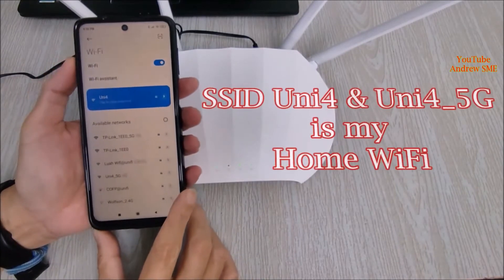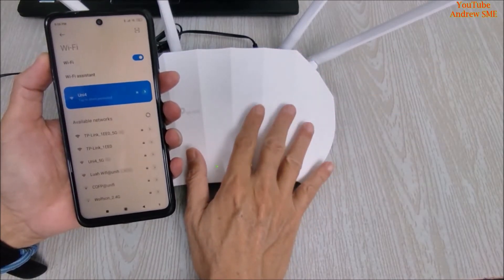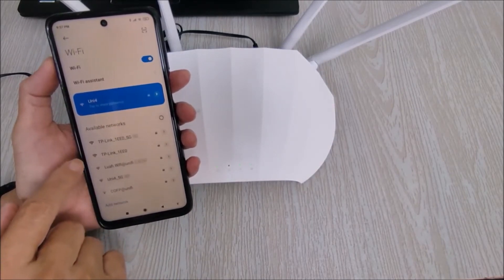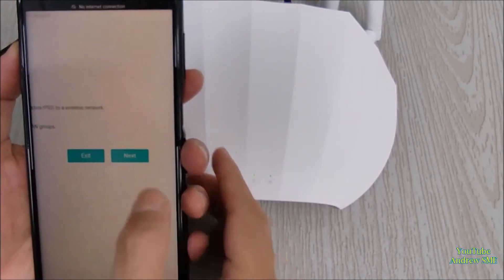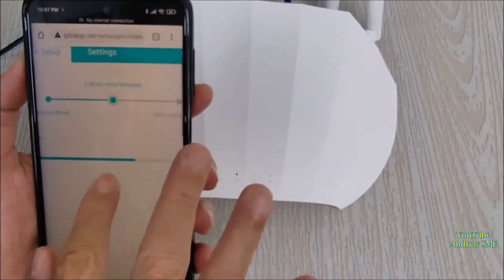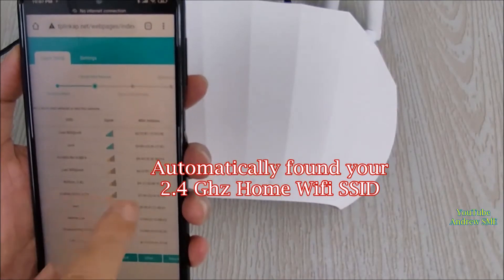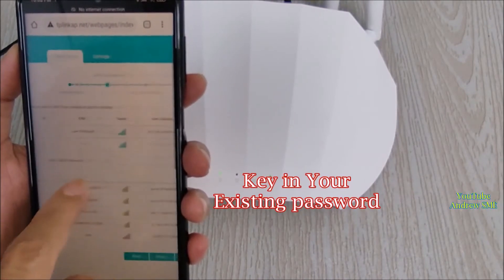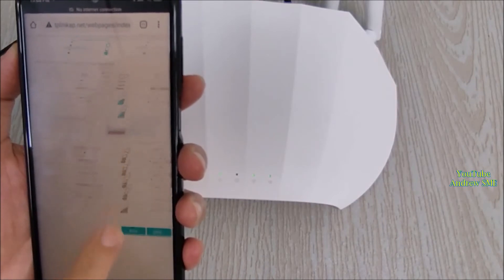How to Share Neighbor's Internet WiFi or Extend Office's Wifi - TPlink TL-WA1201 Range Extender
Want to save expenses, share internet wifi with your neighbor, extend your office's wifi weak signal to become an excellent wifi signal.

No laying LAN cable, no hacking wall, all wireless bridges extend the wifi range to get an excellent wifi signal.

YouTube Video (Transform your existing wired network into wireless.)
1. SETUP TPLINK ACCESS POINT TL-WA1201 AC1200 & HUB /1PC LAN CABLE TURN INTO EXCELLENT WIFI + 3LAN PORT

YouTube Video (Wireless Bridge Extend WiFi Range)

2. TP-Link 5 Port Gigabit Switch | Easy Smart Managed | Plug & Play | Limited Lifetime Protection | Desktop/Wall-Mount | Shielded Ports | Support QoS, Vlan, IGMP and Link Aggregation (TL-SG105E)

3. Child Monitoring Software - pcTattletale